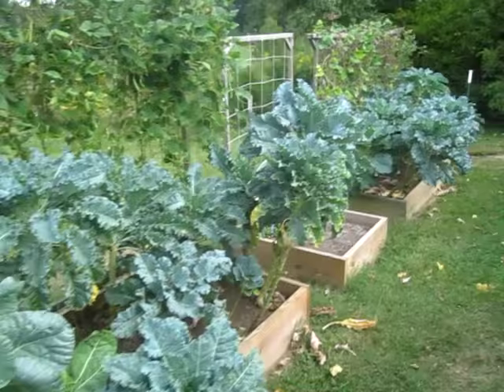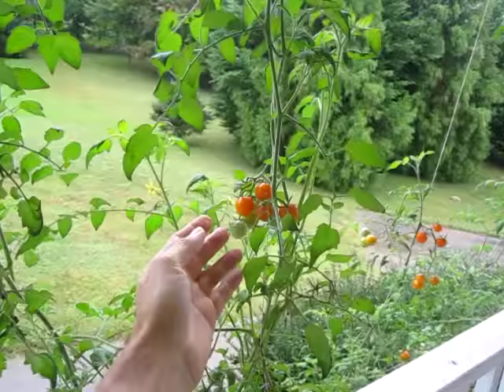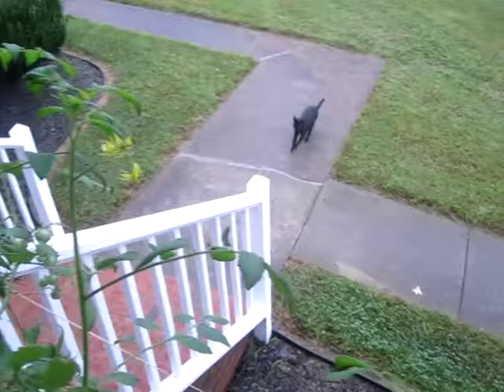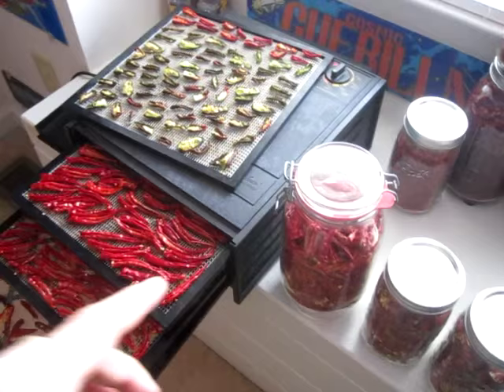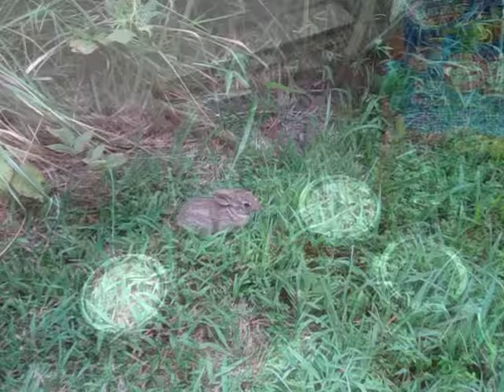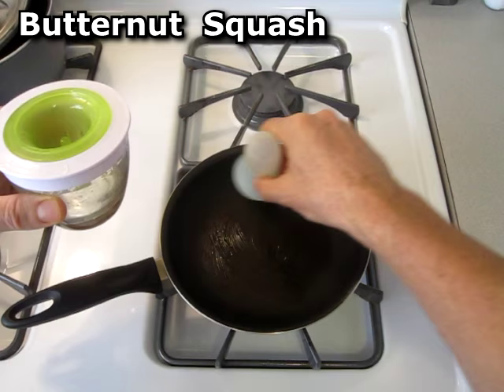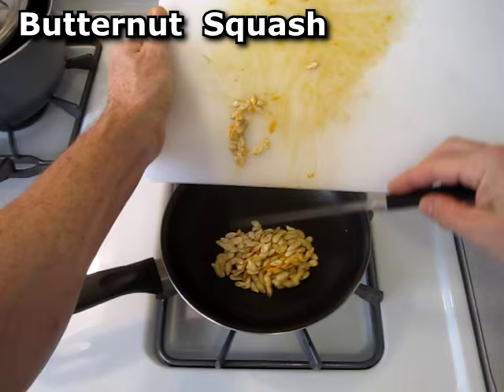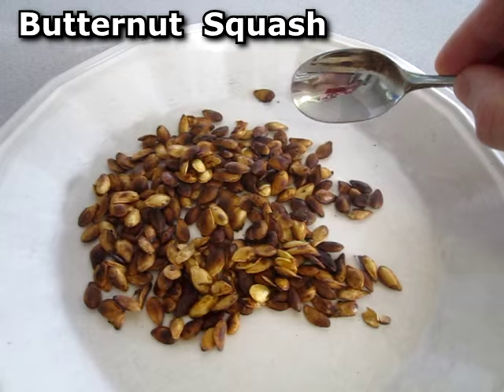Fall Garden October Update Food Storage Roasted Butternut Squash Seeds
Rain Rain Rain, so much rain lately. The Garden is in the final stages of Fall and soon a Frost or Freeze will come. Harvested a good amount of tomatoes and hot peppers for dehydrating. The Freezer is full of chopped up green beans and sweet peppers. Container garden